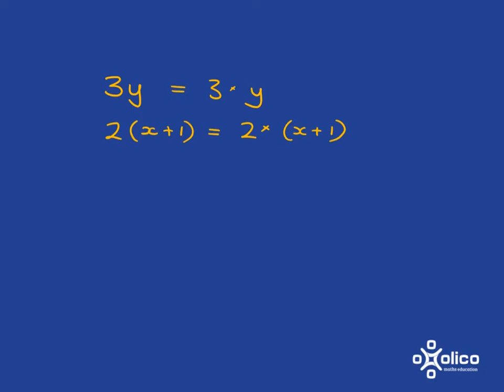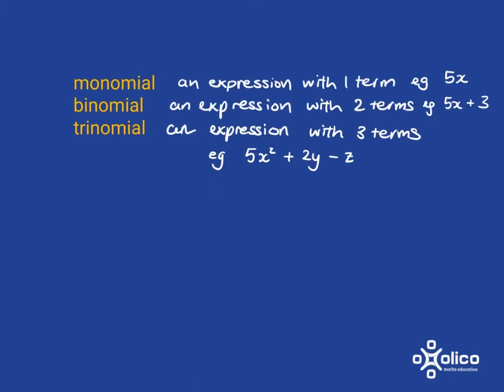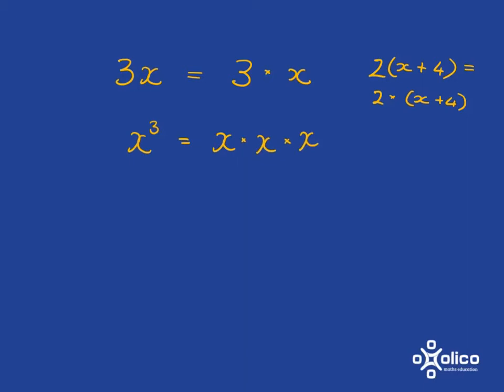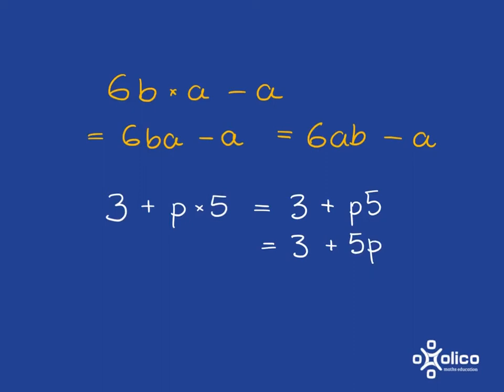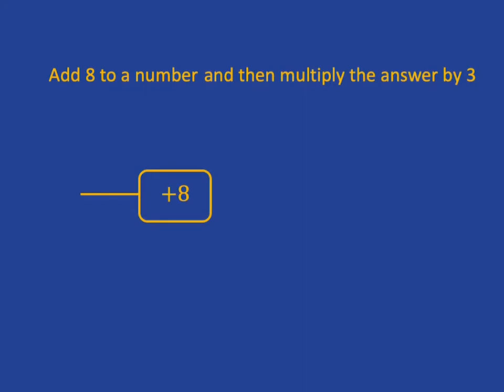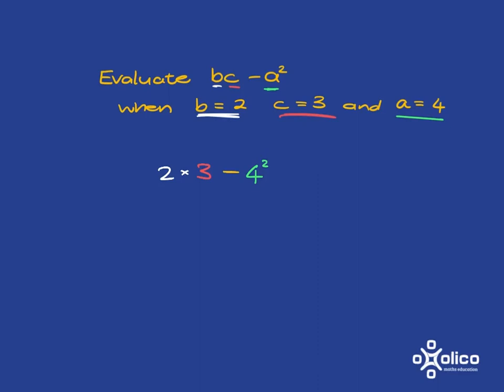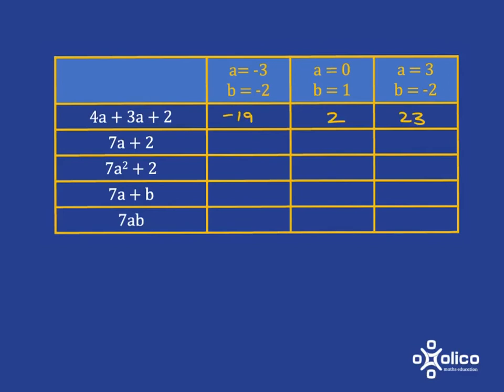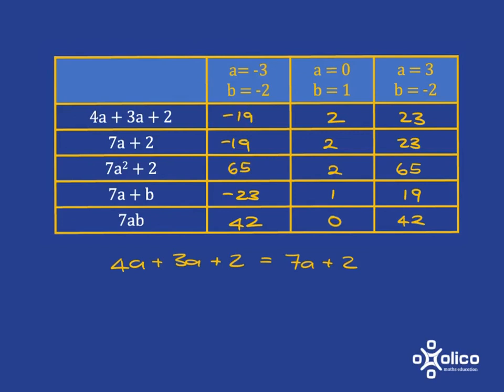Gr9 OLICO Maths Algebraic Expressions Part 1 Introduction